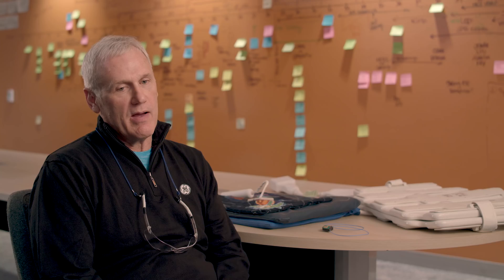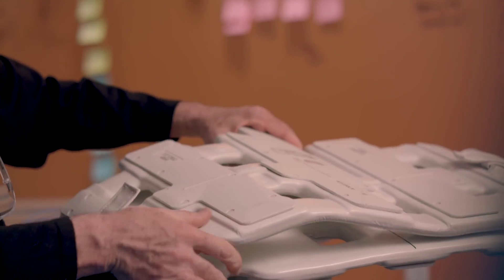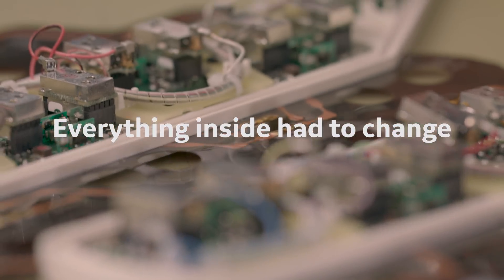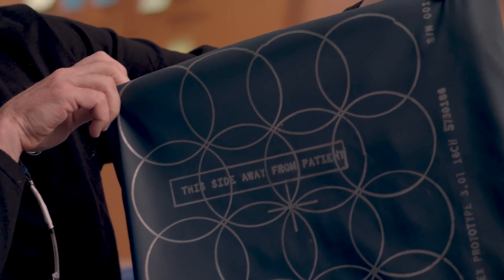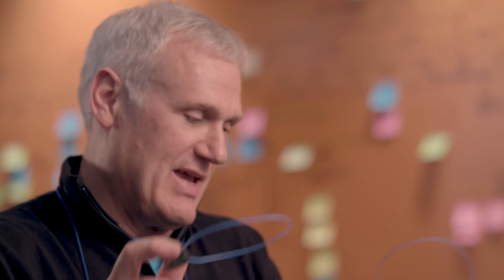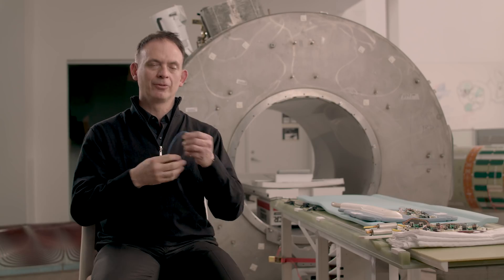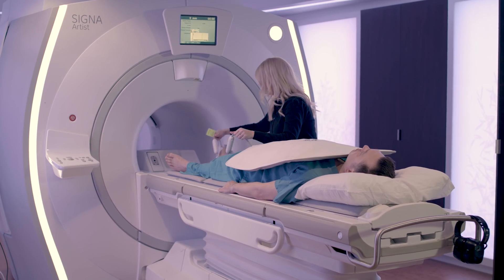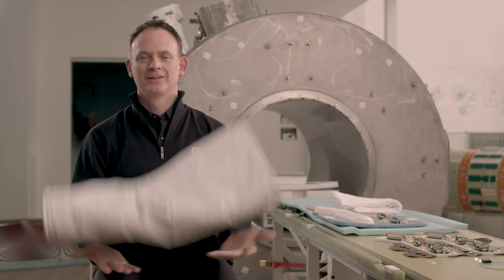AIR Technology Behind the Scenes Film | GE Healthcare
Every time we found ourselves starting to compromise, we started over.